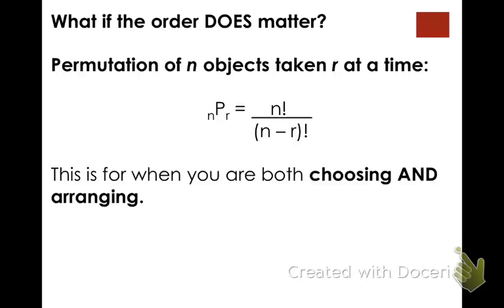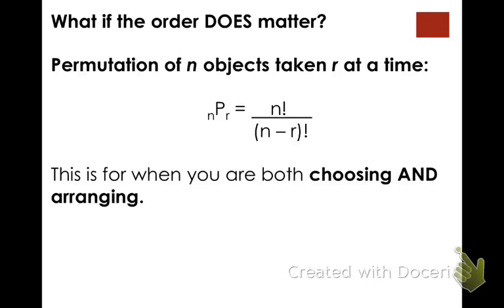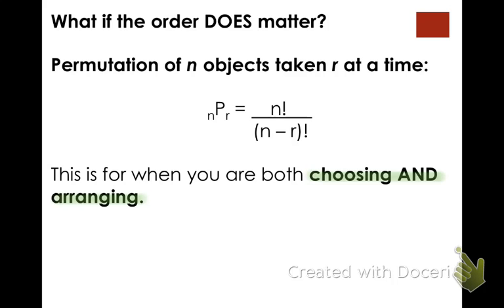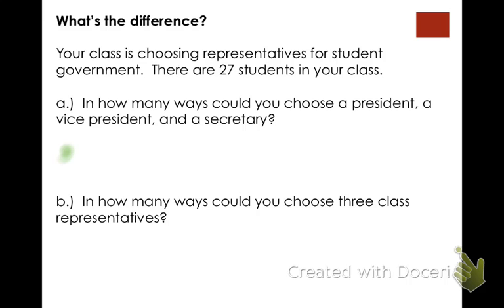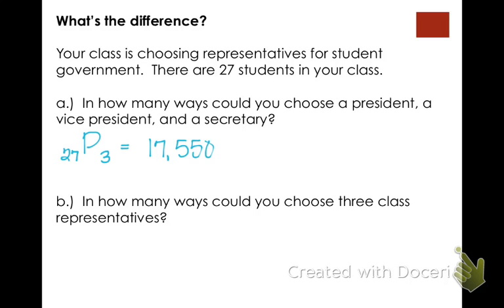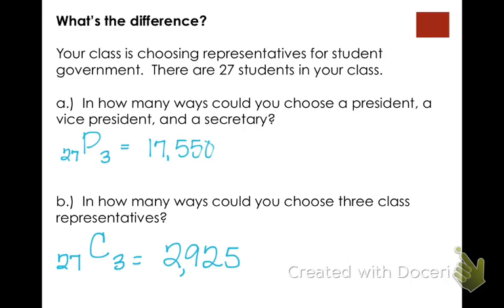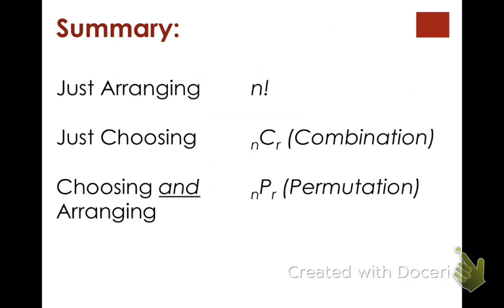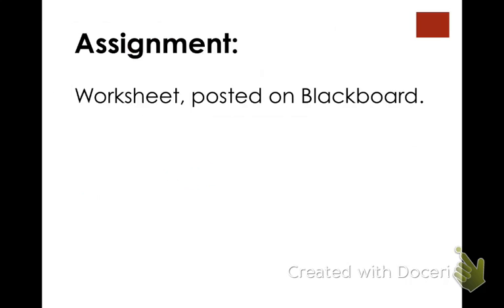Combinations and Permutations Part 2